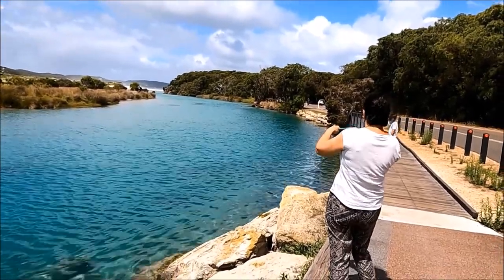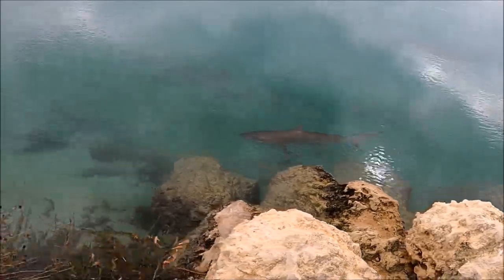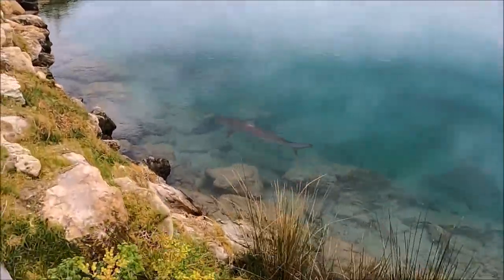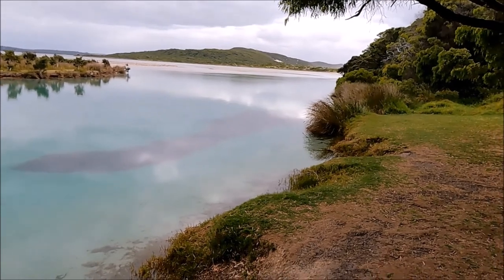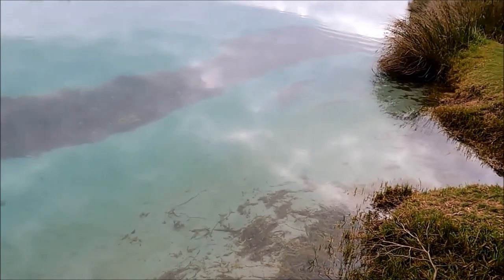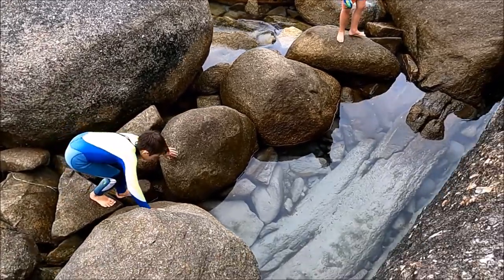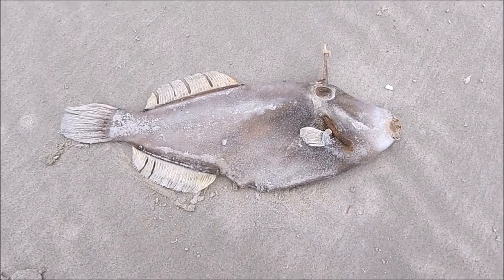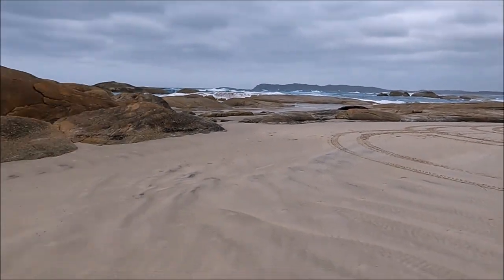Denmark Channel Bronzy Shark and Snorkeling